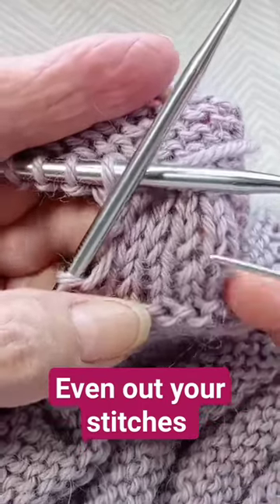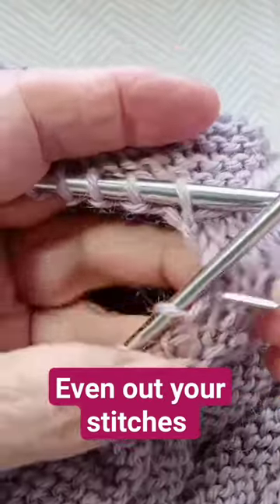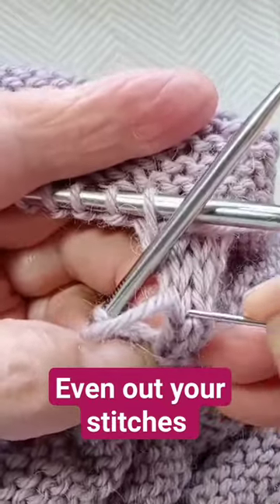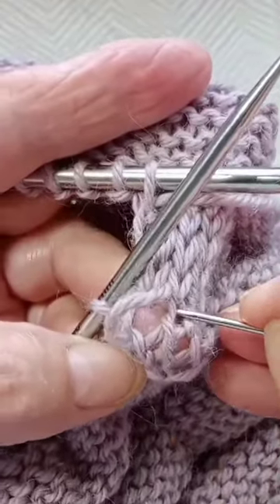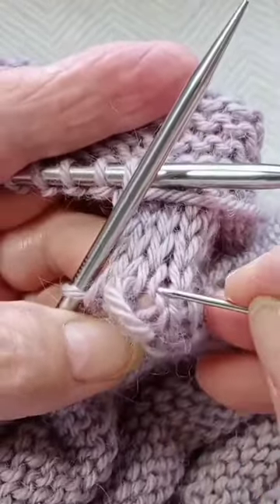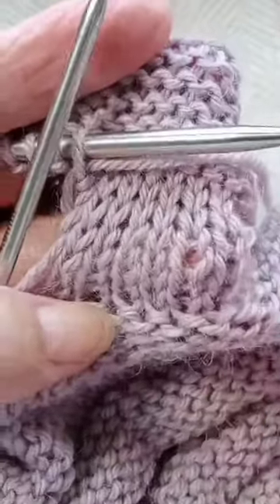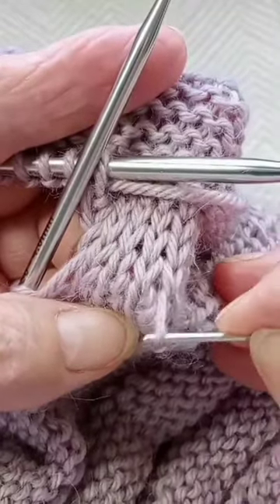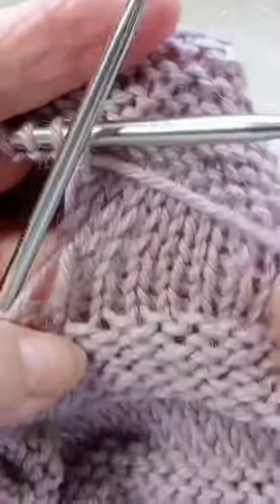Sewing Hack - Even Out Stitches Sewing Knits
Learn how to even out your knit stitches while you sew.